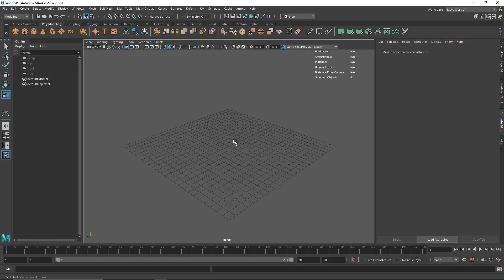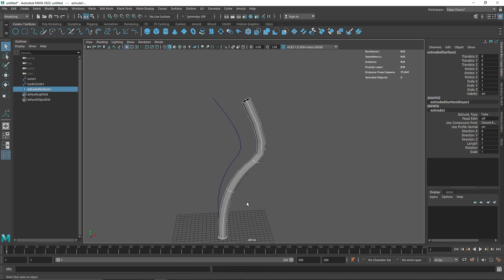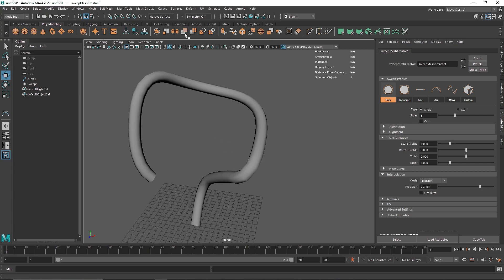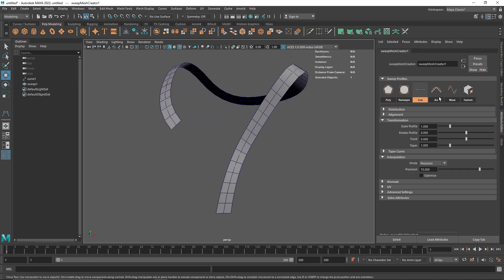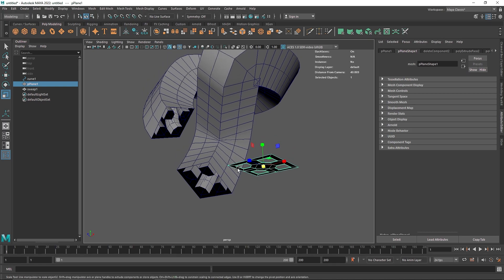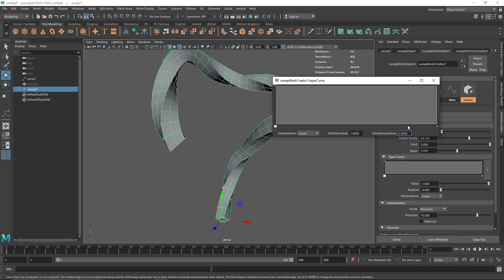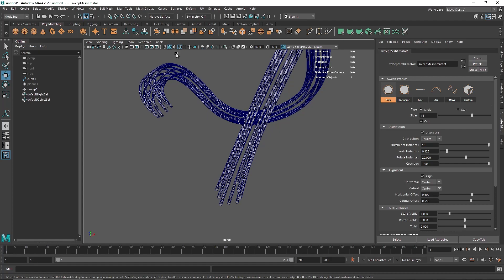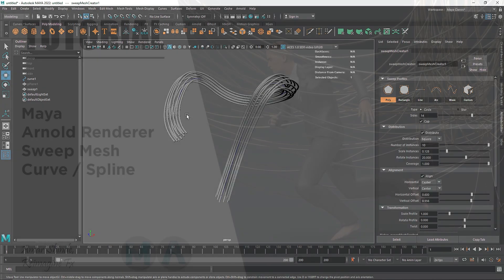Understanding Sweep Mesh In Maya And Arnold Renderer - Tutorial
Today we are going to talk about Sweep Mesh In Maya And Arnold Renderer.

Gmail - amarshindebiz